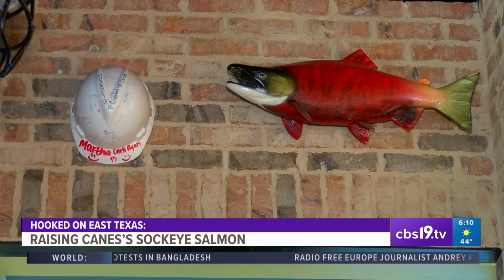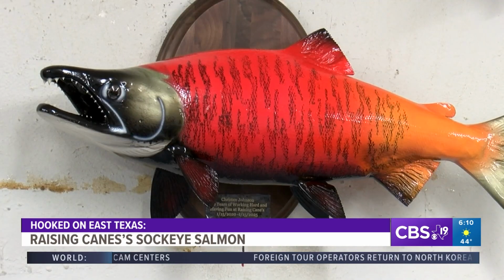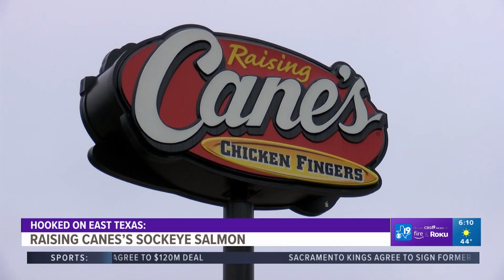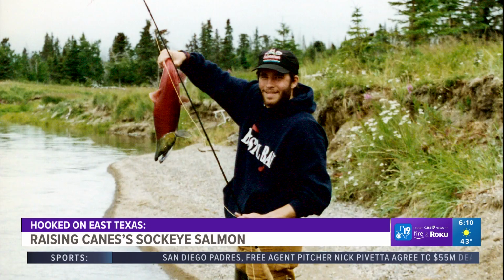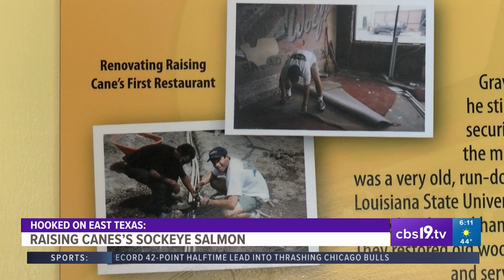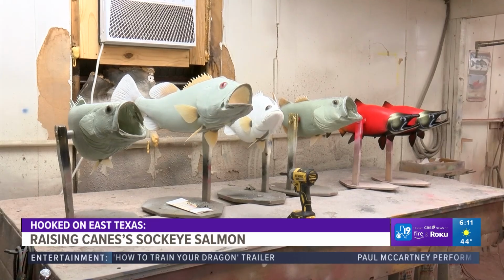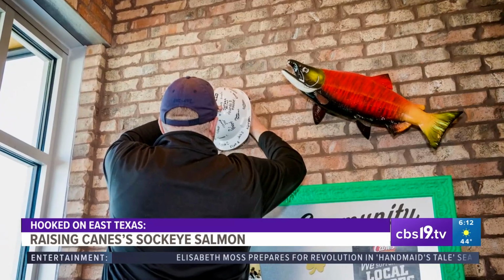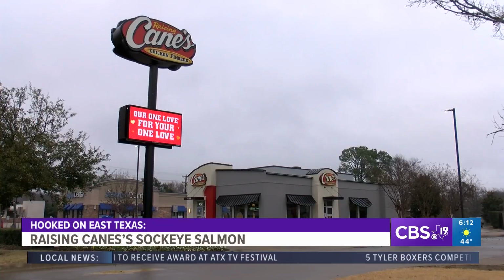Hooked on East Texas: East Texas business helps National Company celebrate employees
Hooked on East Texas: For more Hooked on East Texas stories,